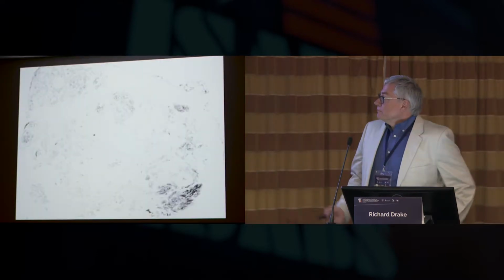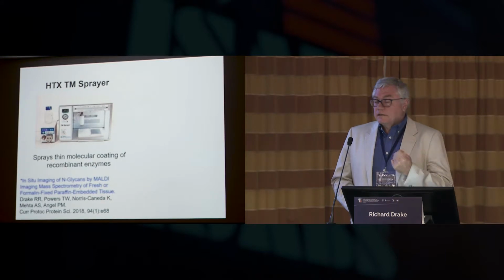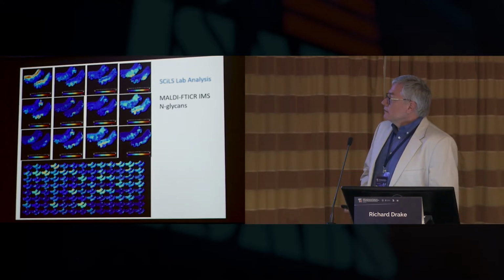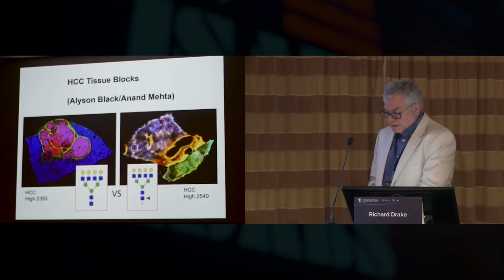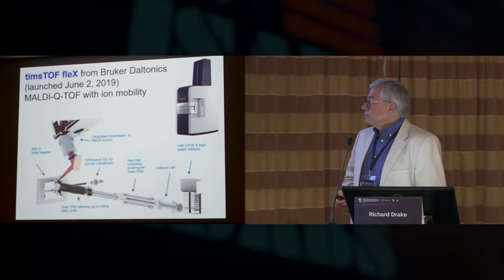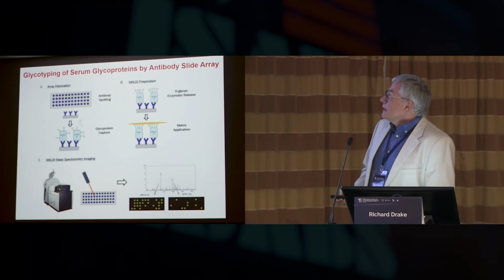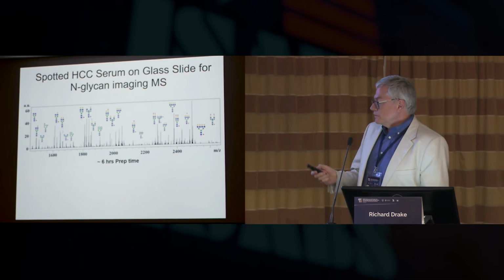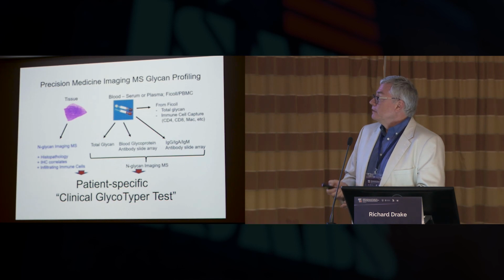Prof. Richard Drake: Solid-phase N-glycan MALDI profiling workflows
Lecture at the 2nd Meeting of the Human Glycome Project, Split, Croatia, June 20th, 2019